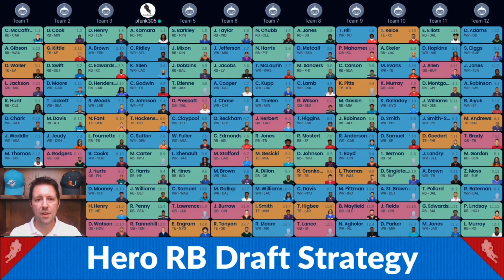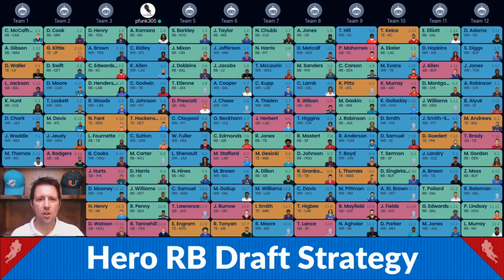Hero RB Draft Strategy - 2021 Fantasy Football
What is the Hero RB draft strategy and how do you use it in fantasy football drafts? Pierre Camus explains the benefits and shows how to use Hero RB with a real draft example.

Check out RotoBaller for the best fantasy football advice!

--- Win Big in 2021 ---

Our exclusive articles, Lineup Optimizers, and daily expert DFS cheat sheets/tools.